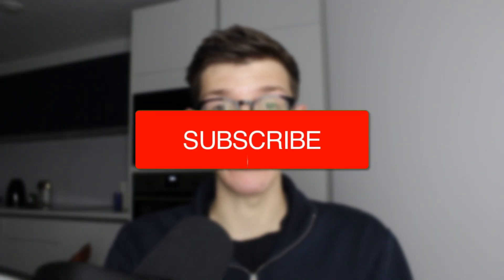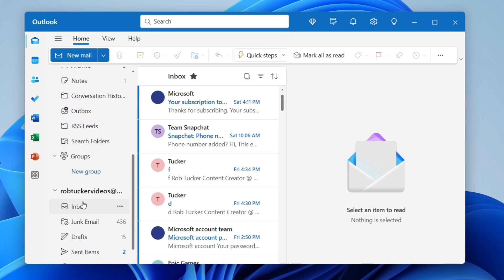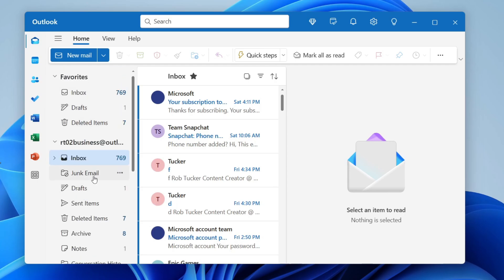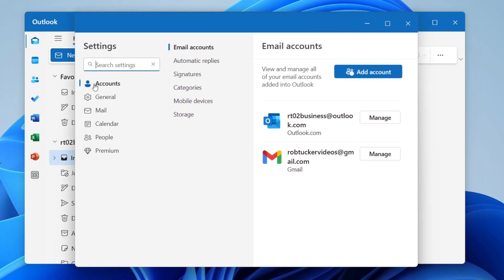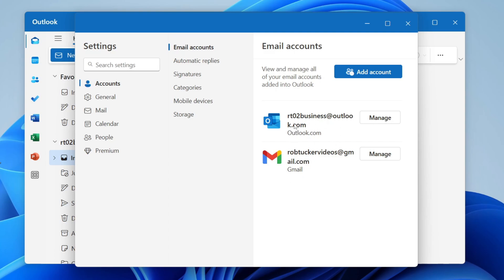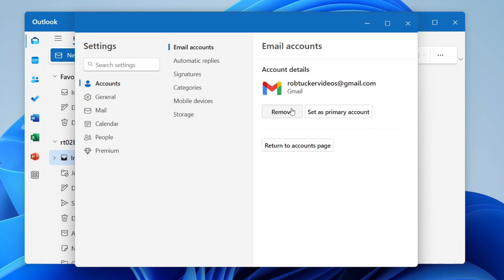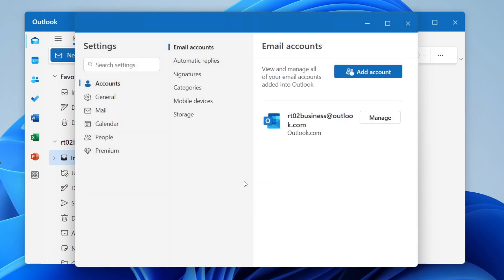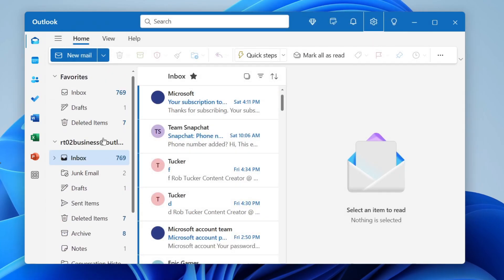How To Remove A Email Account From Outlook - Full Guide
Learn how to remove and delete a email account from outlook in this video.

GuideRealm